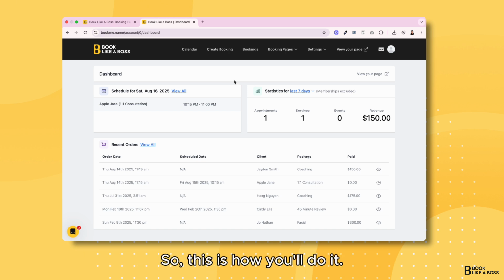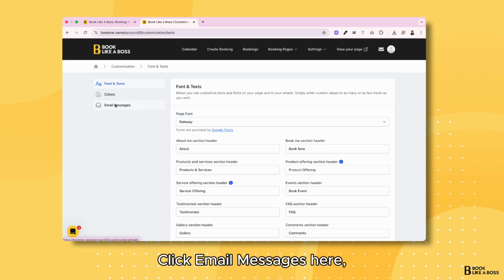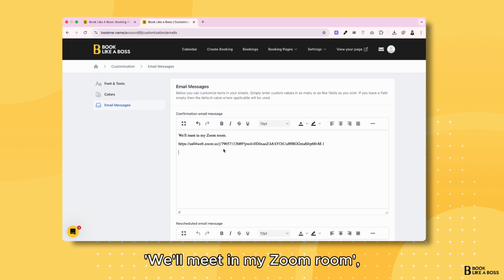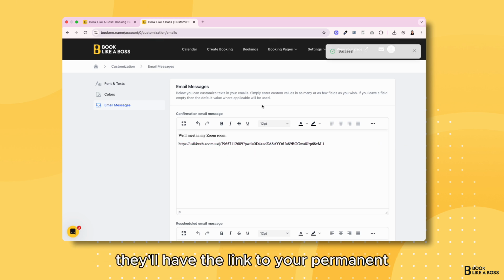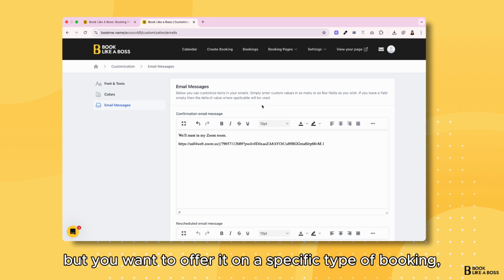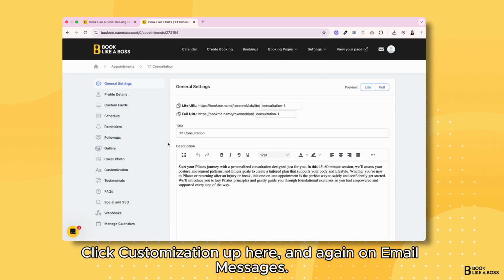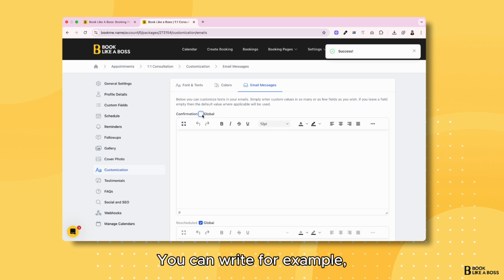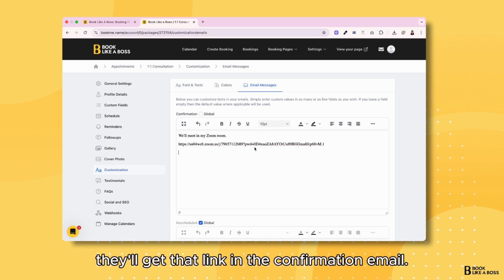How to Set Up a Permanent Zoom Link | BLAB Tutorial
Here's how to set up a permanent Zoom link for meetings, appointments, and events scheduled in Book Like A Boss.